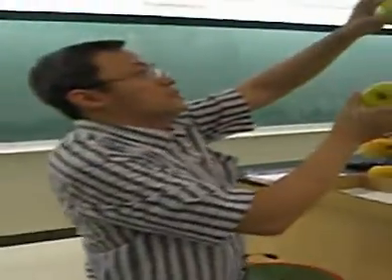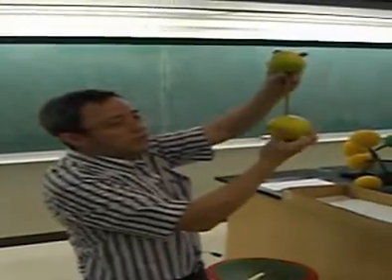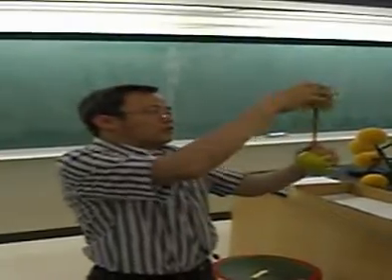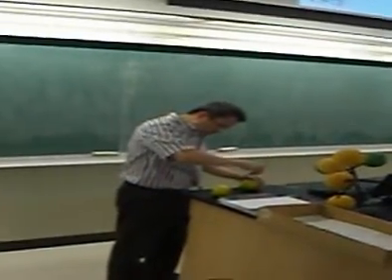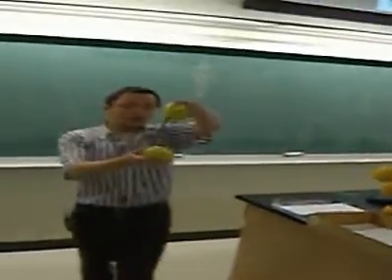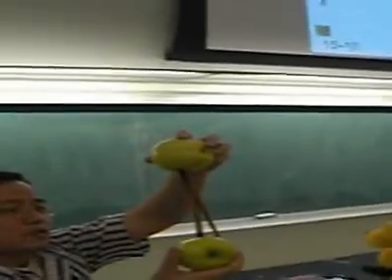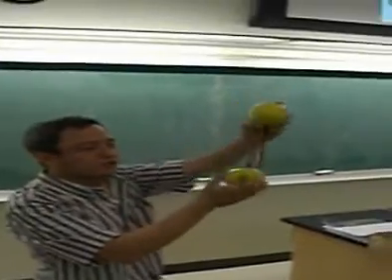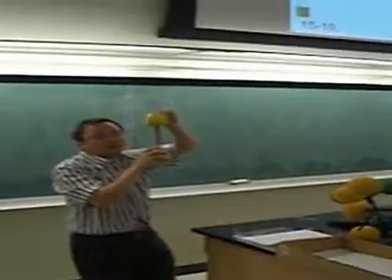Bond Rotation @ Kent State University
Here is the demonstration why a single bond can freely rotate while the rotation is restricted for double and triple bonds. By Dr. Hanbin Mao in Gen Chem II, Fall 2009, KSU.